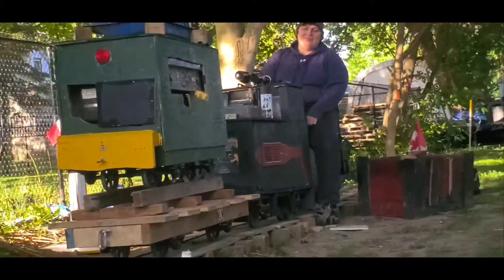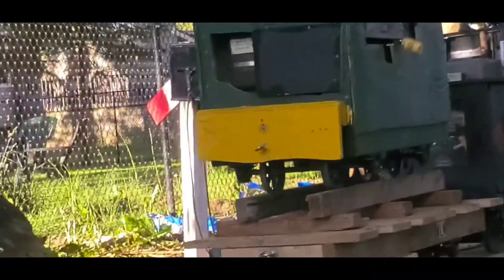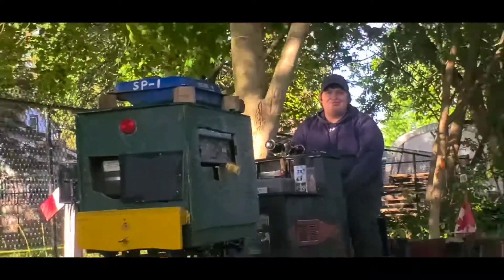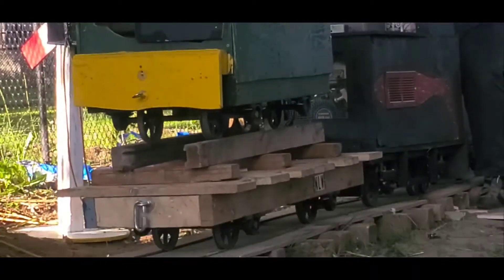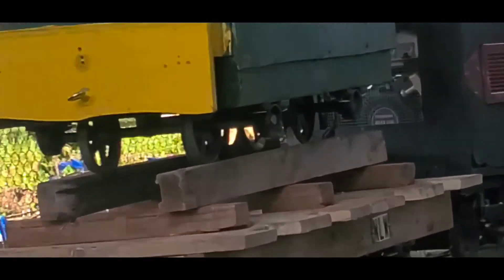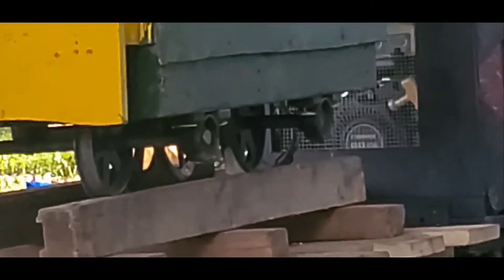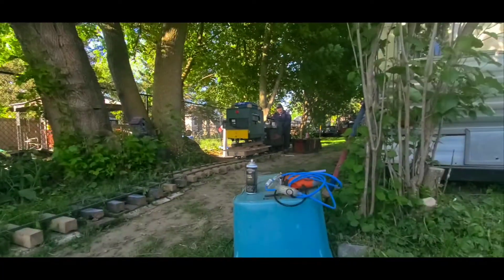how I broke the 7 1/2" passenger car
Hello  viewers  if your wondering I have fixed the 7 1/2 self propelled passenger but were having track problems because we haven't  leveled our
track as well the steel we choose to make track is like driving on noodles lol